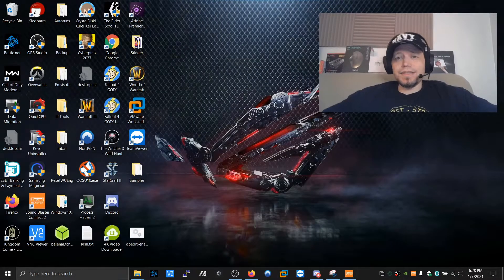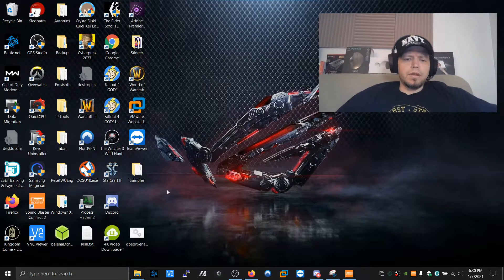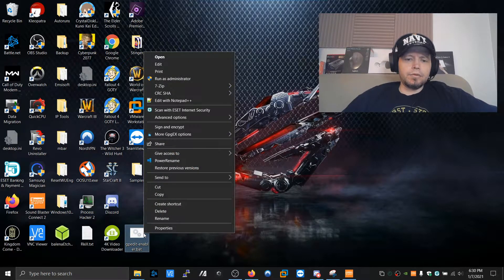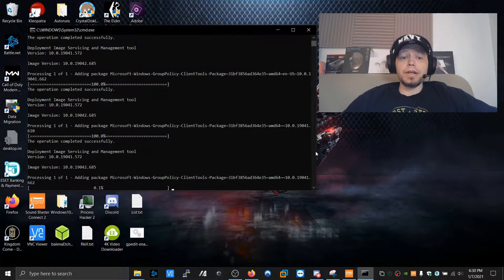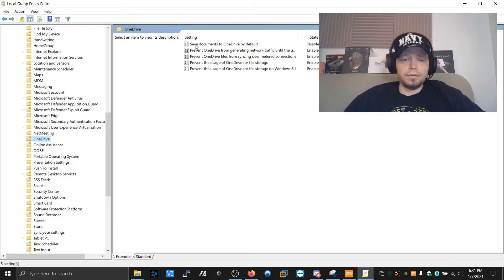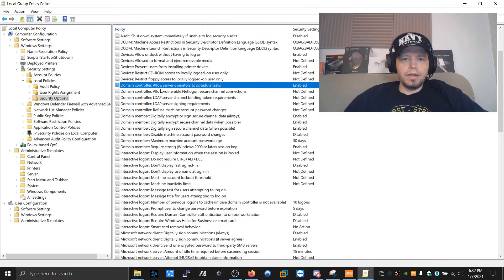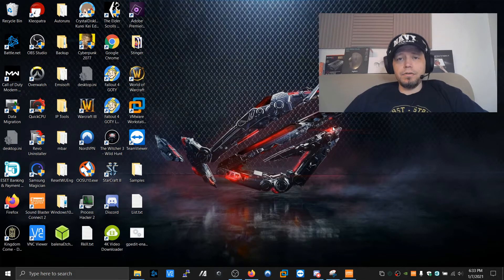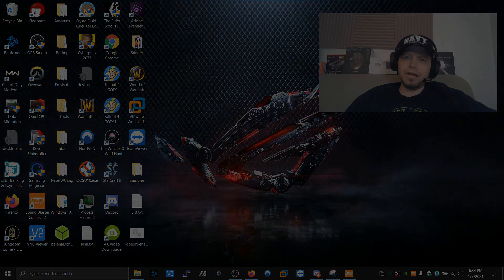Enable Group Policy Editor on Windows 10 Home and also lock down your PC from hackers!